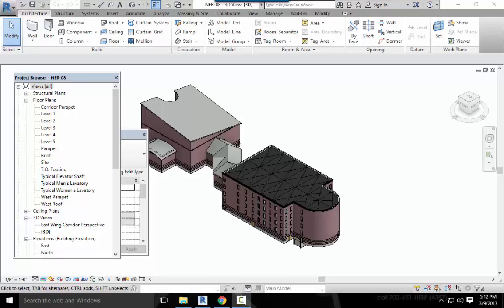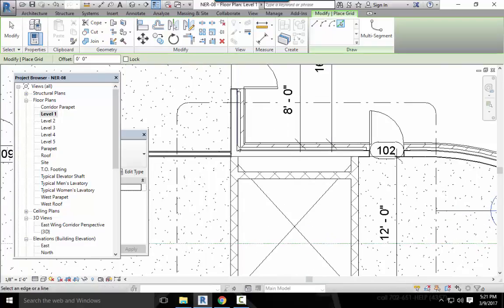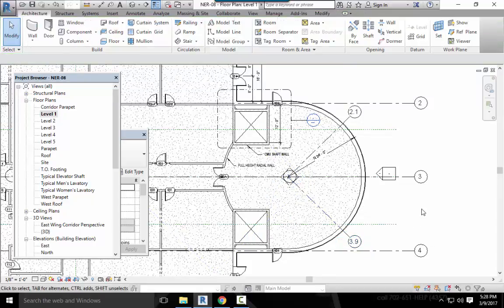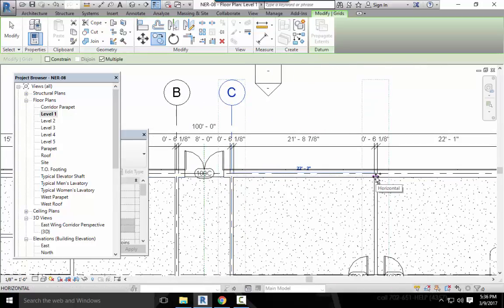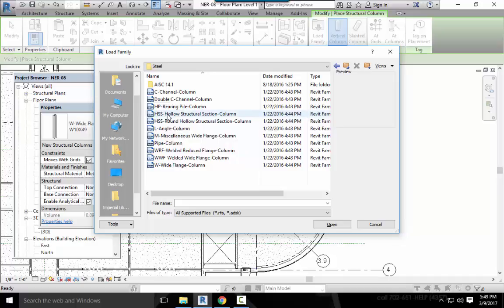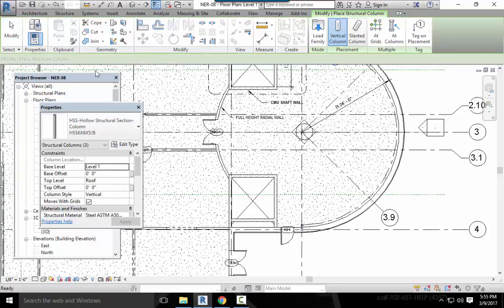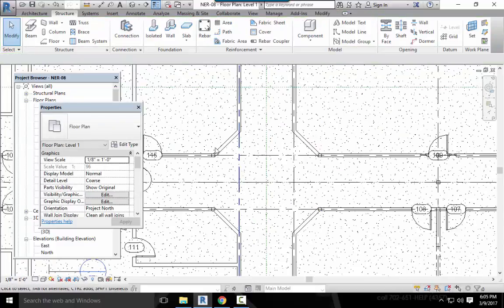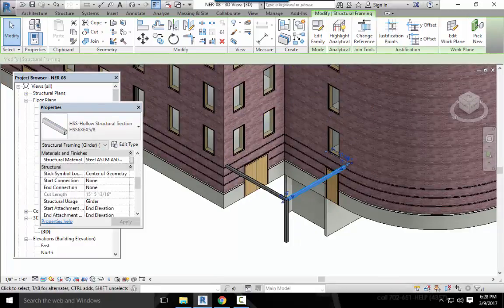Chapter 8 Vid 1